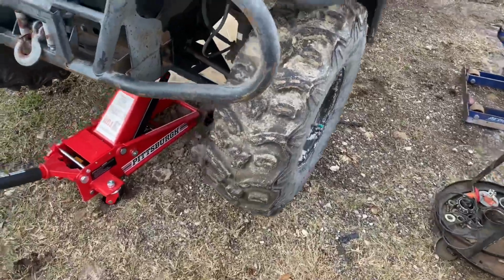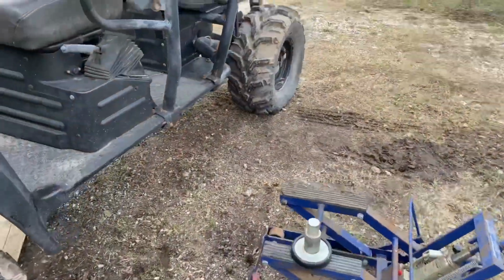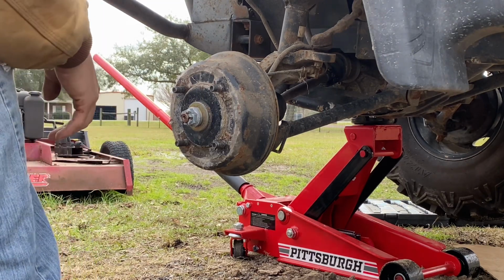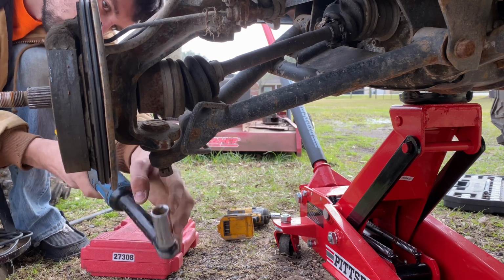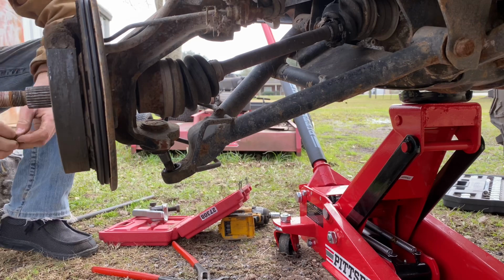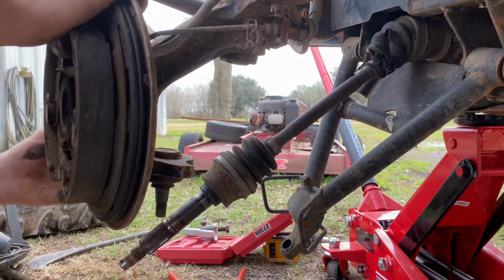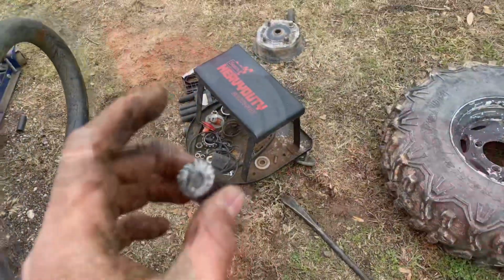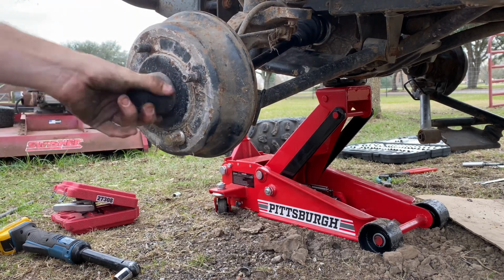How to Replace Kawasaki Mule Front CV Shaft/Axle (2510,3010,4010)